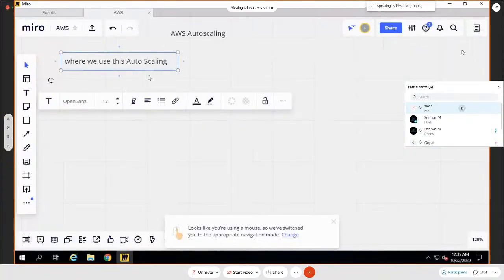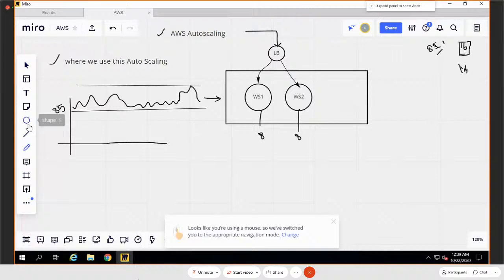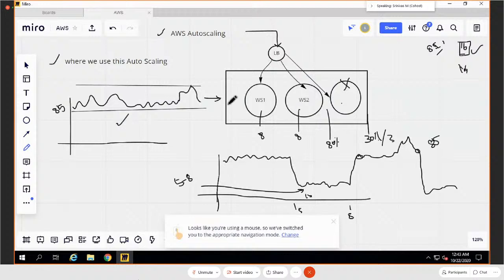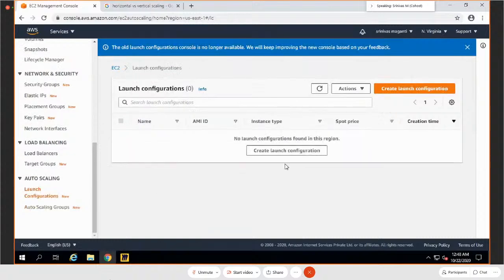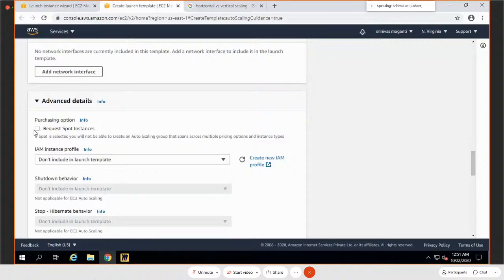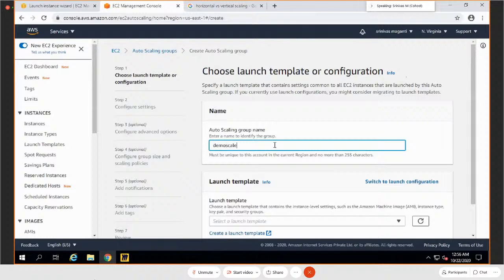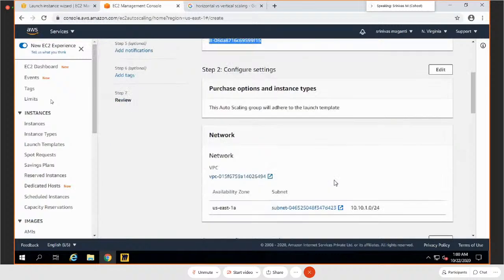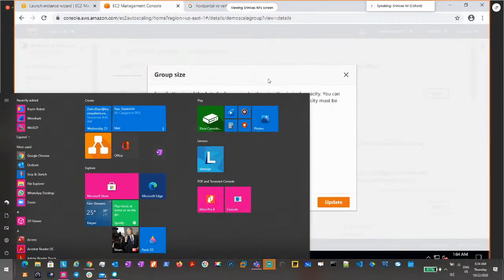aws 22-10 auto scaling